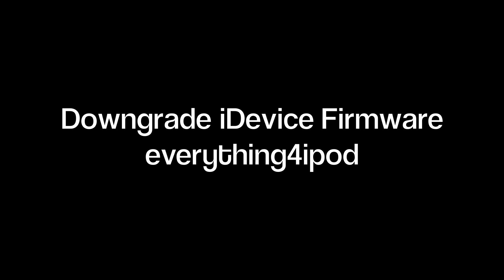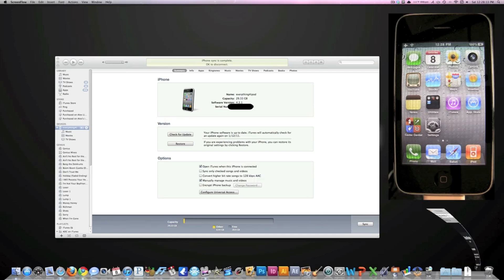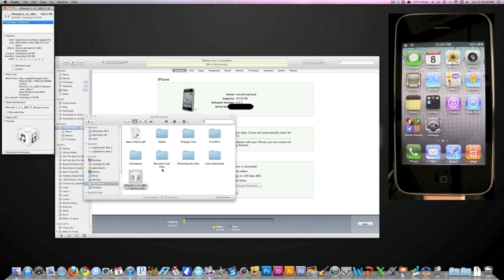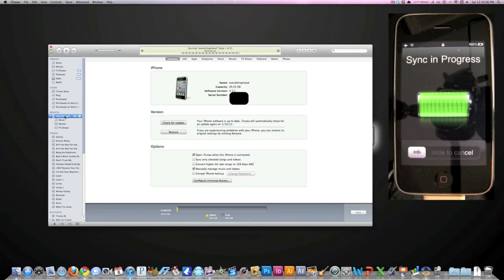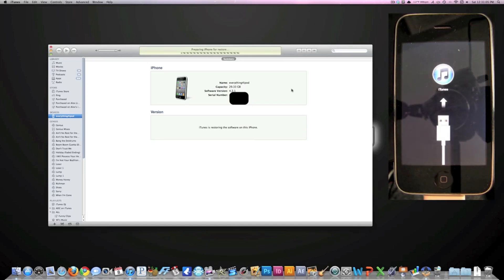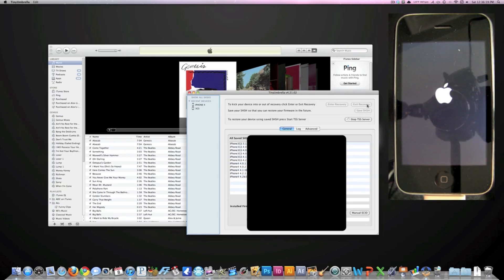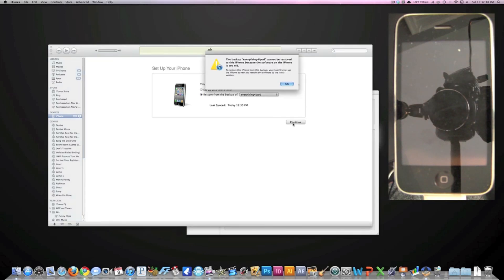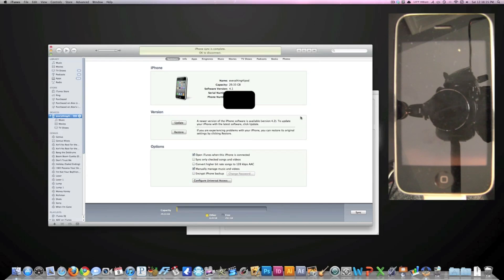How to Downgrade iDevice Firmware with TinyUmbrella